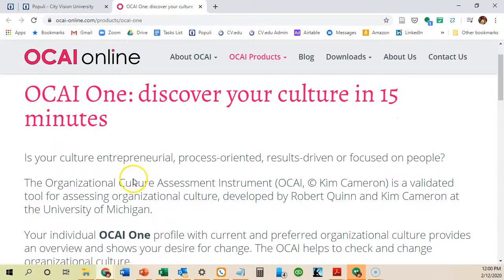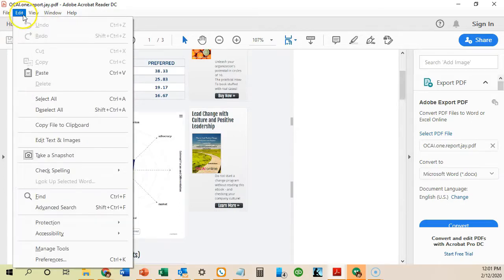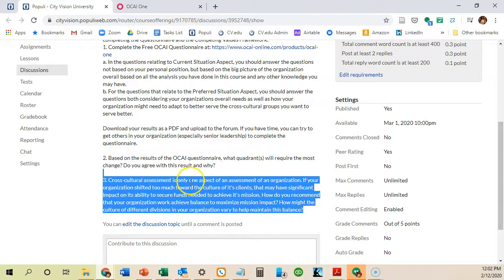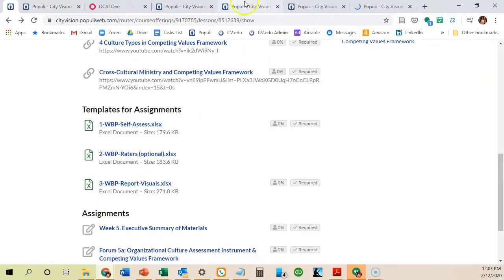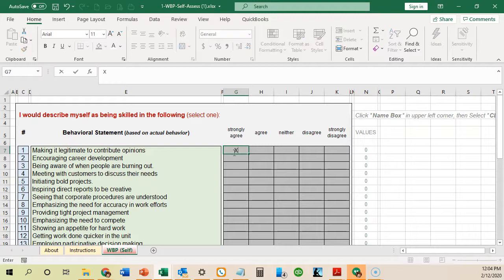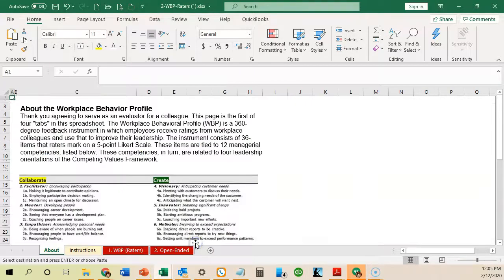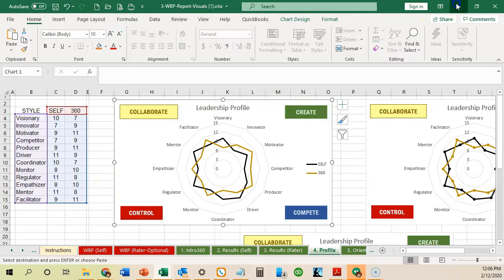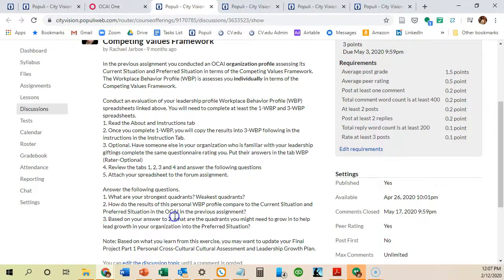Cross Cultural Management Week 5 Discussion Assignments Overview